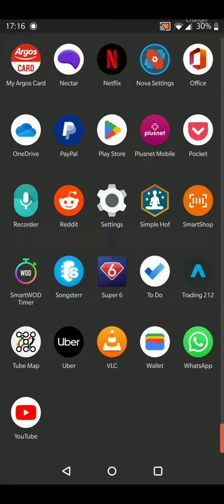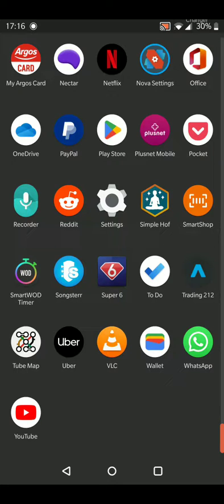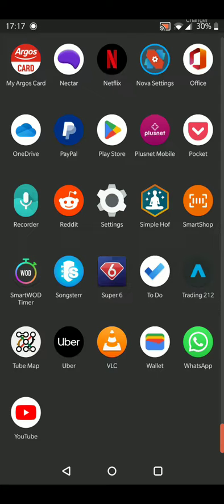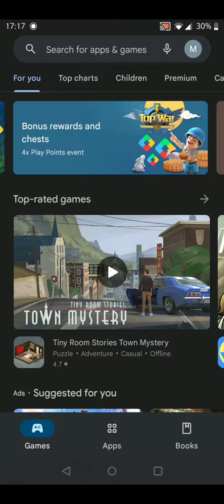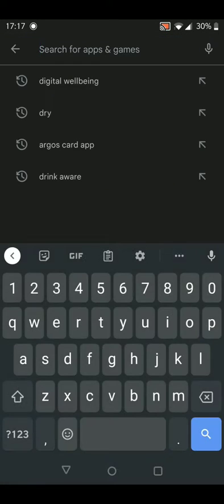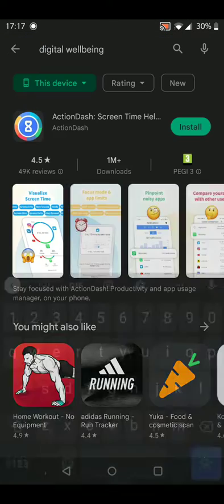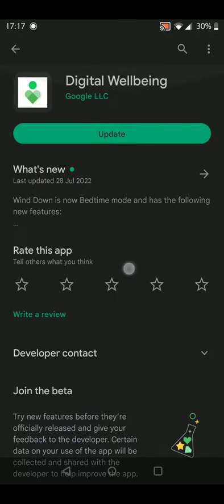How To Fix Android Bug That Keeps Requesting The Default Home App To Be Set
Fix for the super annoying Android bug which constantly asks for the default home app/launcher to be set - usually whilst using the clock app/setting an alarm. Suddenly started happening within the last few months.

I've browsed numerous web pages, forums, Reddit, YouTube videos etc. for tips and guidance but  unfortunately without any success. Uninstalling/reversing the Digital Wellbeing update via Google Play Store has been the only solution which has worked for me thus far (without completely wiping your device... which lets be honest, no one wants to do!).

Hope this short guide helps others as it did for me. Please hit the 'like' button if its been a success and feel free to add any comments and alternative advice (if my fix didn't work) to help other Android users out there.

For info, my device is a OnePlus 5T on OxygenOS 10.0.1. I use Nova as my default home screen launcher.

Melvin
x

UPDATE 20/09/2022
This is currently still the only viable fix to the problem. Lots of noise courtesy of negative reviews from users on the Google Play Store for the Digital Wellbeing app, with Google yet to advise on longer term solution. Grrr...

Just remember to disable auto app updates, otherwise you'll have to keep reversing it.

UPDATE 31/10/2022
The latest version of the Digital Wellbeing app from the Google Play Store appears to be okay for time being. Fingers crossed the issue doesn't come back...